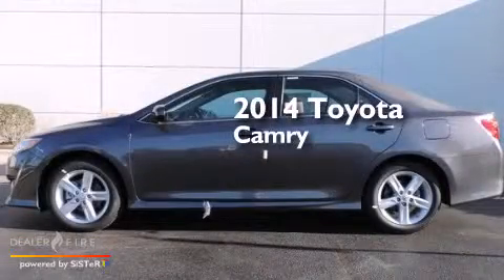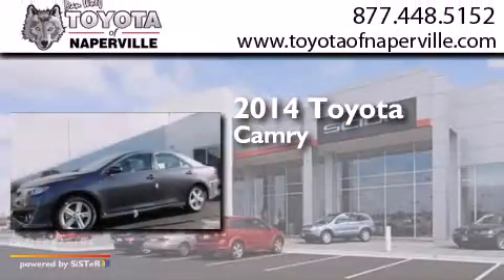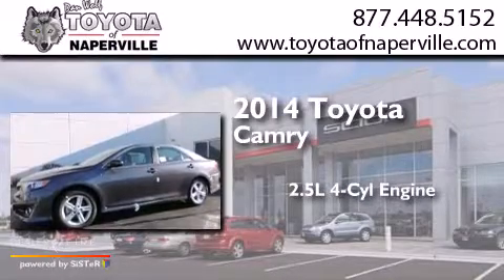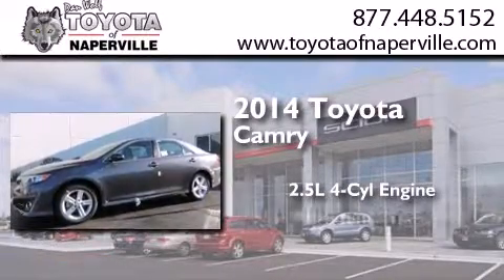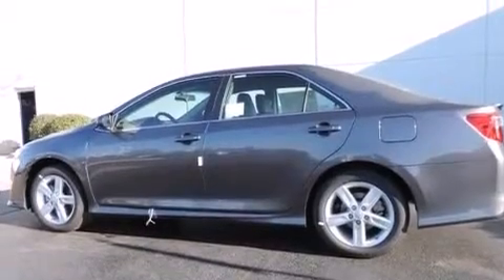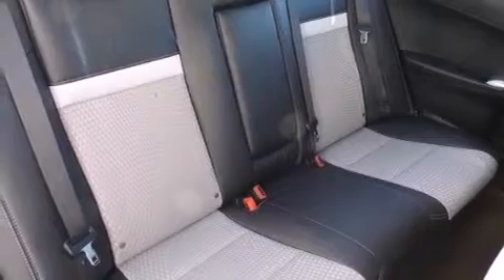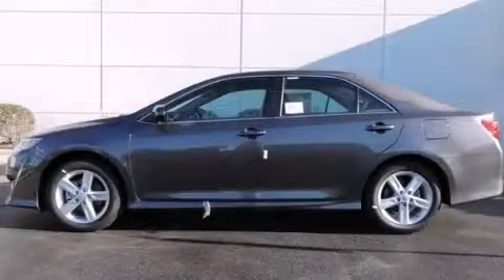2014 Toyota Camry Napervillle IL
We have been honored to serve the Napervillle IL area , we promise that your experience at our dealership will exceed your expectations ! Year : 2014 Make : Toyota Model : Camry Engine : 2.5l i4 smpi dohc Trans . Napervillle , IL 60540